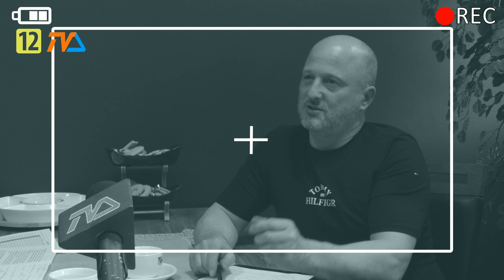Co za tydzień w (nie tylko) Zza Kółka odc. 46? |TV SUWAŁKI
A co za ciekawe tematy ma dla nas nasz ekspert w następnym odcinku? 🤔

Suwałki Augustów Sejny Podlaskie TVSuwałki Telewizja Suwałki
wydarzenia suwalki tvs telewizjasuwałki telewizjasuwalki